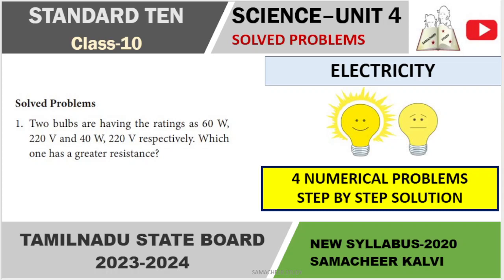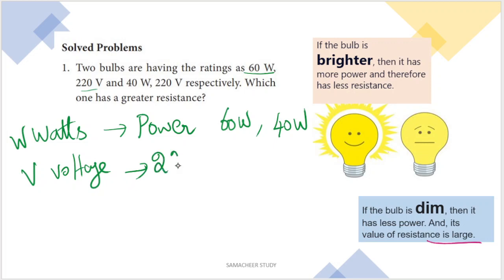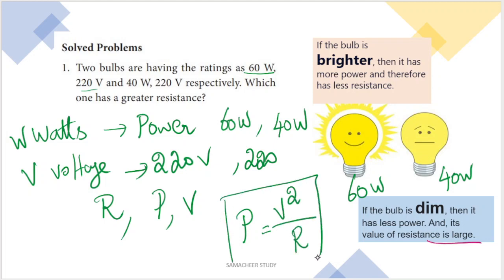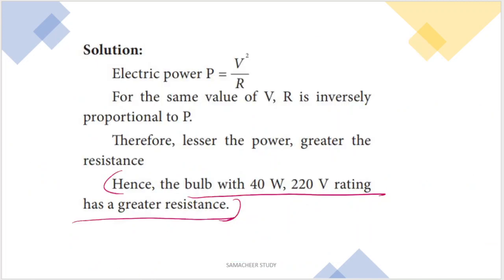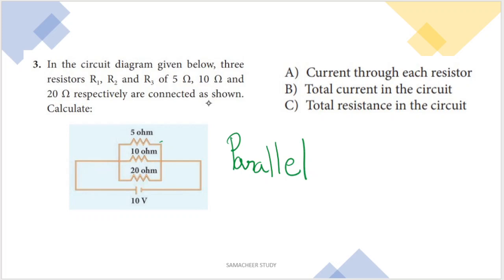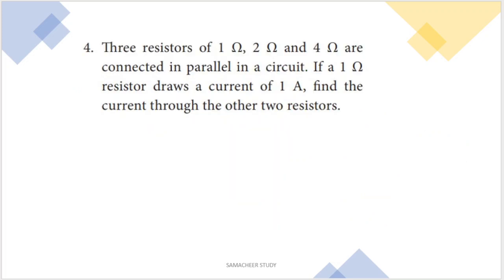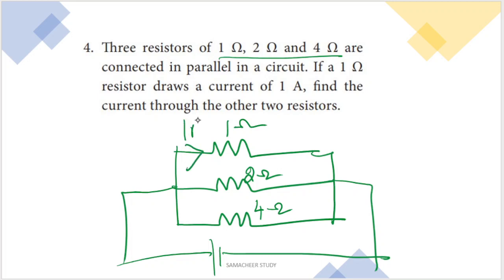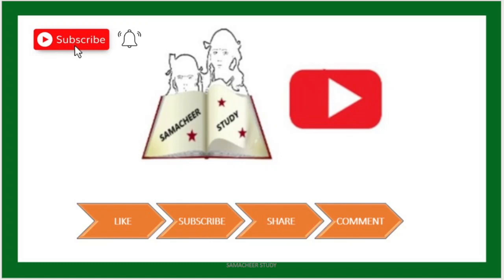10th science physics solved problems| unit 4 Electricity| numerical problems|Resistance| Power |Volt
10th science physics solved problems| unit 4 Electricity| numerical problems|Resistance| Power |Volt

Solved Problems
1. Two bulbs are having the ratings as 60 W,
220 V and 40 W, 220 V respectively. Which
one has a greater resistance

2. Calculate the current and the resistance of
a 100 W, 200 V electric bulb in an electric
circuit

3. In the circuit diagram given below, three
resistors R1, R2 and R3 of 5 Ω, 10 Ω and
20 Ω respectively are connected as shown.
CalculateA) Current through each resistor
B) Total current in the circuit
C) Total resistance in the circuit

4. Three resistors of 1 Ω, 2 Ω and 4 Ω are
connected in parallel in a circuit. If a 1 Ω
resistor draws a current of 1 A, find the
current through the other two resistors

Electricity chapter solved problems
10th standard science Tamil Nadu
State board electricity problems
Electricity numericals Tamil Nadu
Class 10 science solved exercises
TN State board science problems
Electricity concepts and solutions
Tamil Nadu 10th science practice
Science textbook solutions TN
Electricity problems with answers
Tamil Nadu SSLC science exercises
Electricity numerical questions
10th std science electricity problems
Tamil Nadu state board study material
Science practice questions TN
Electricity solved examples
Tamil Nadu SSLC science syllabus
Class 10 science numericals TN
Electricity problems for 10th graders